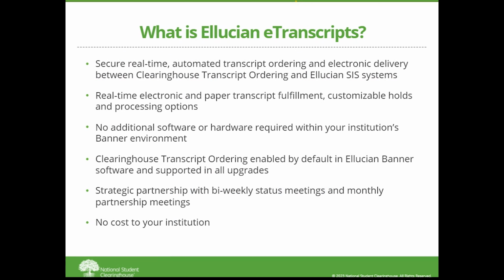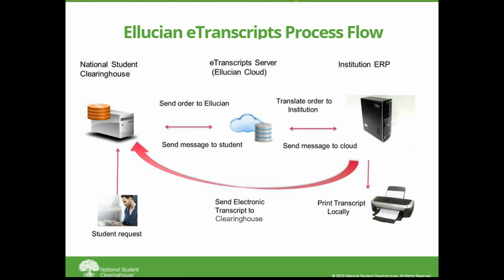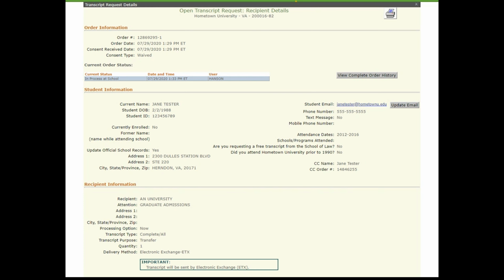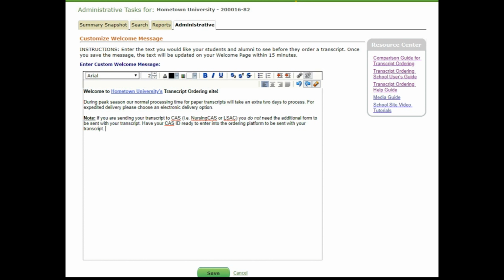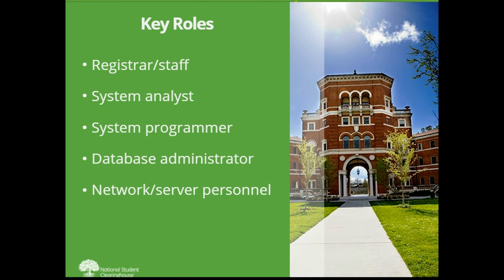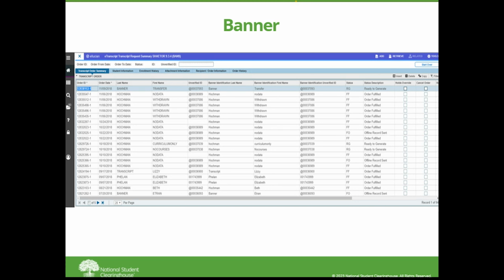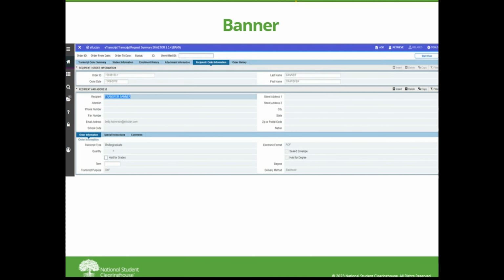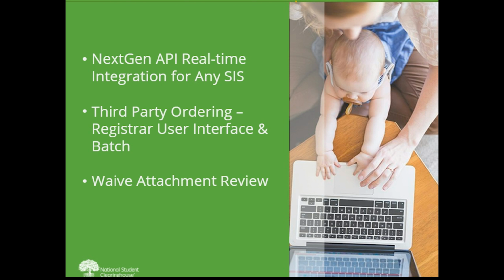Revolutionize Transcript Delivery with eTranscripts for Ellucian Banner (webinar)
Do you use Ellucian Banner and want to learn more about how eTranscripts can benefit your students and staff? The Clearinghouse’s electronic transcript delivery system can have transcripts in your students' hands in just 15 minutes. eTranscripts offers more than just speedy delivery and real-time confirmation of student information and holds. Our top-notch customer support ensures you and your students have the help you need every step of the way. Don't miss out on this opportunity to learn more about how eTranscripts can benefit your institution.

0:00 what is Ellucian eTranscripts?
1:22 High Level Process Overview
2:09 Clearinghouse Transcript Admin Pages
5:57 Project Plan Milestones
6:57 Key Roles
7:30 Banner
11:44 Options